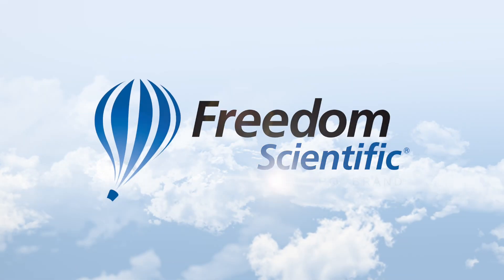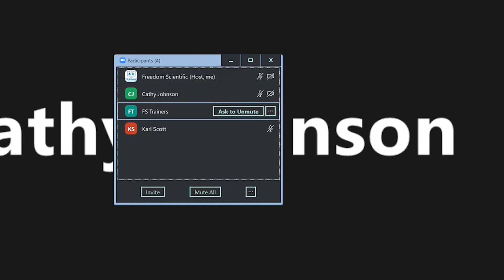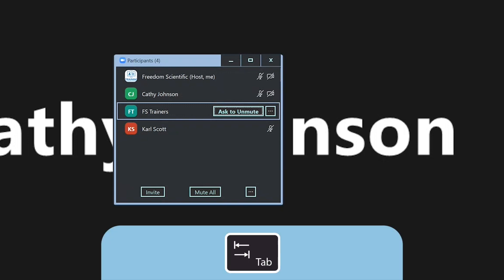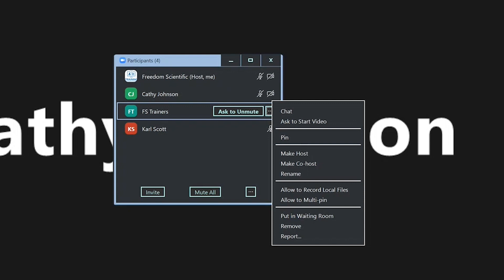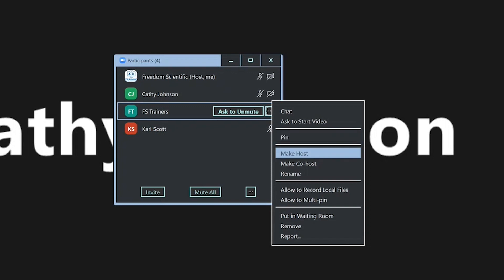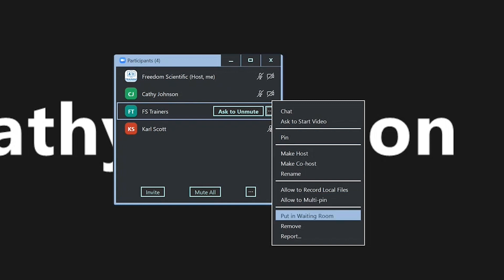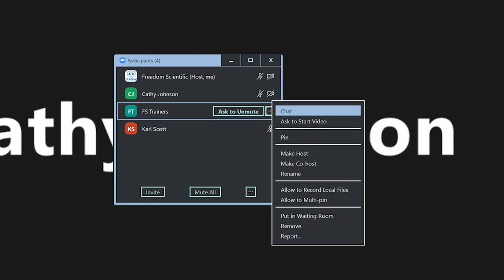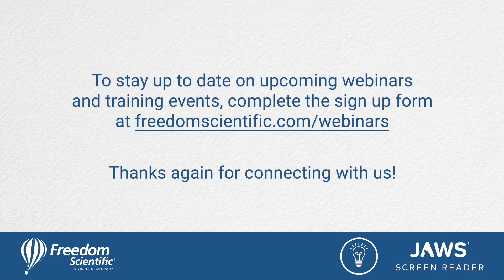Hosting a Zoom Meeting with JAWS: Managing Participants in a Meeting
Want to learn how to navigate the Zoom interface more efficiently with JAWS when scheduling meetings and other events? Listen to our series, “Hosting a Zoom meeting with JAWS.”

Objectives:

Participants will learn how to:

Navigate the Zoom interface
Schedule a meeting
Open and navigate the list of meeting participants
Start/stop screen share
Open accessibility settings